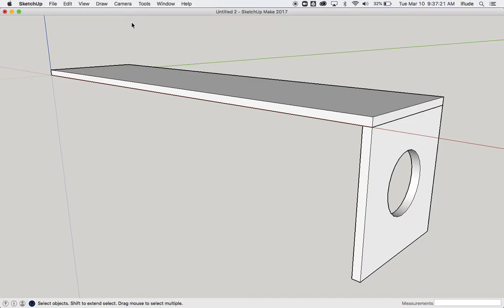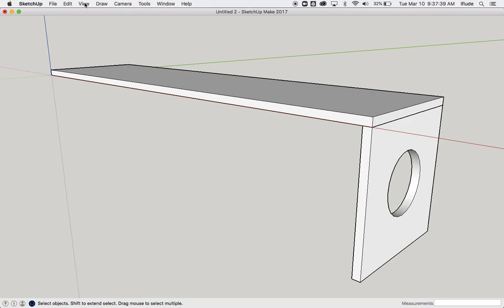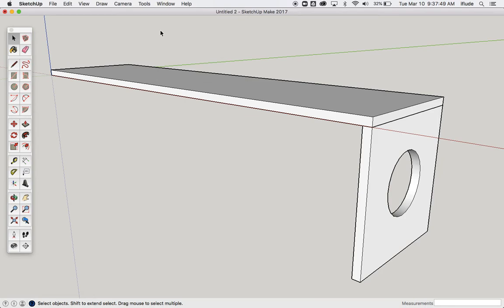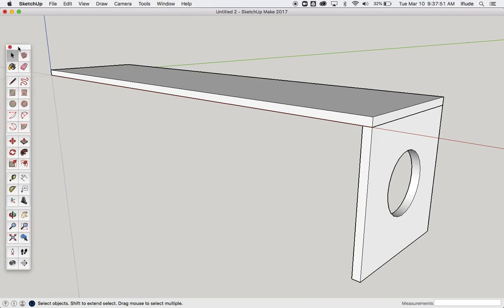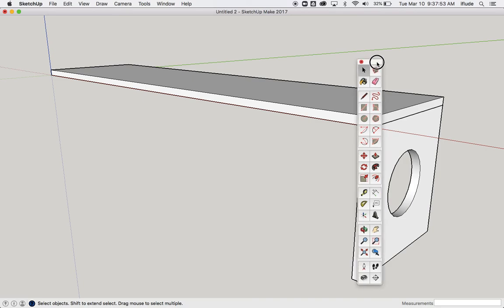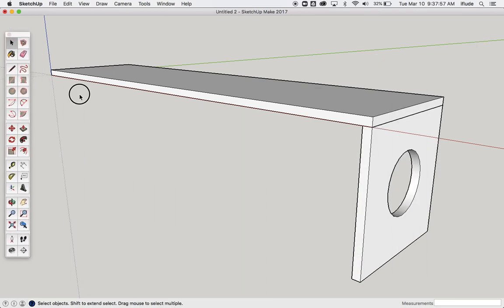Sketchup snippets #14 The large toolbar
It's hard to build something without tools. So here's how to get to the sketchup tool set that's most useful - and how to get it back if you lose it!